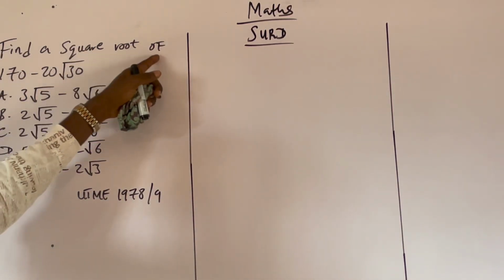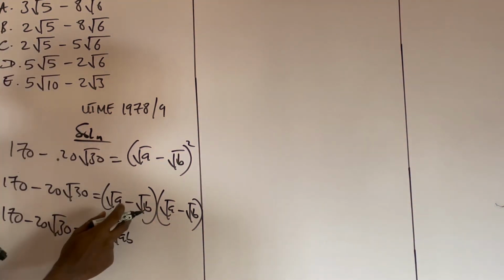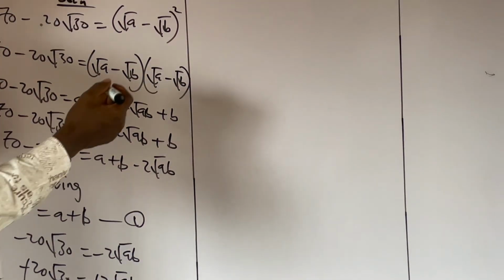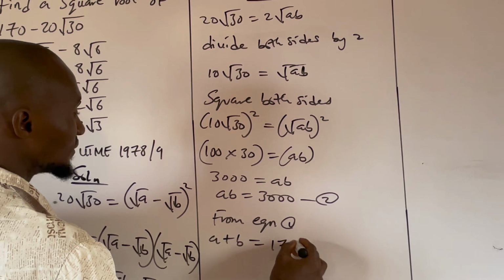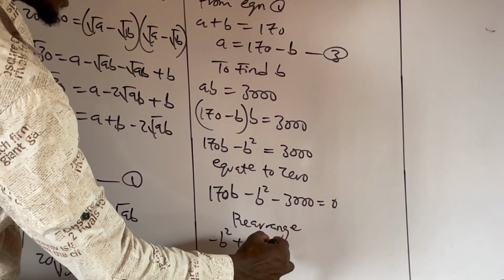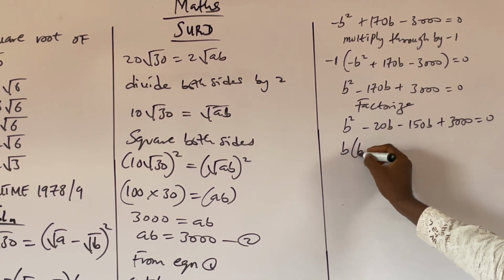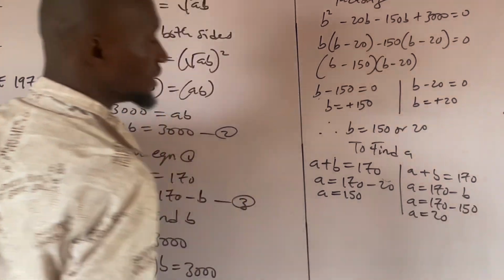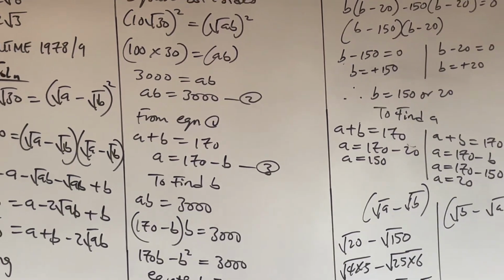Equality of Surd